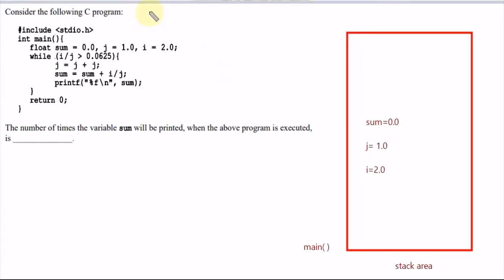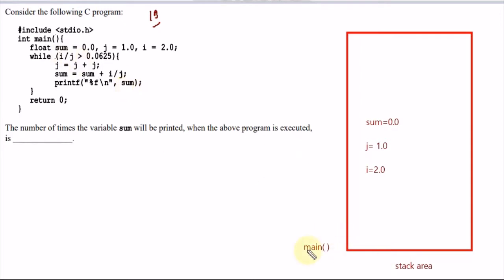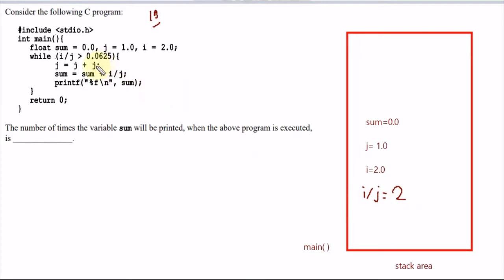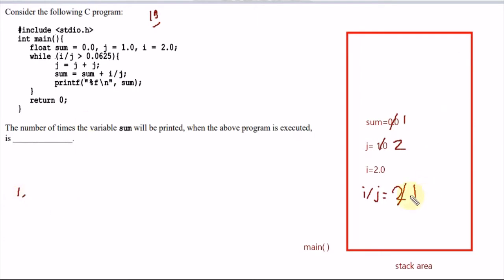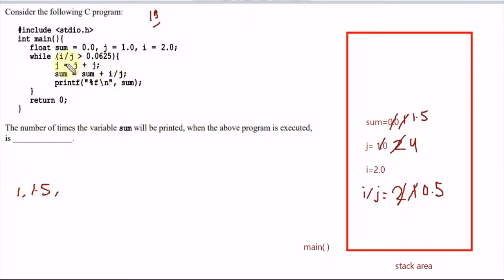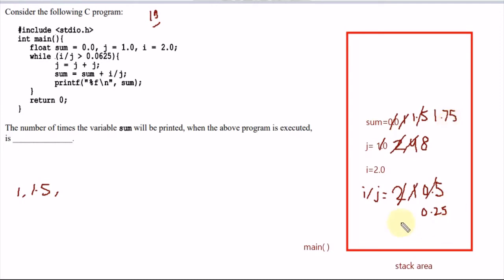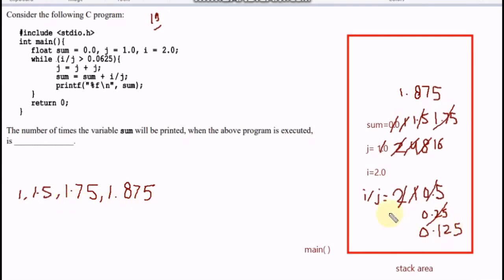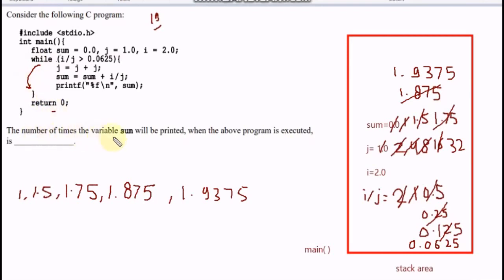Programming: GATE 2019 CS/IT PREVIOUS YEAR SOLUTION